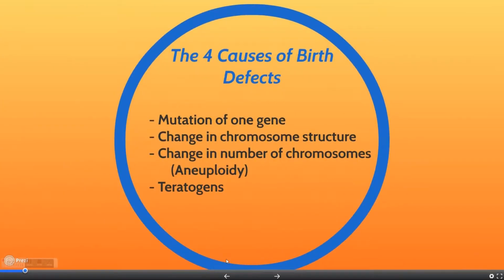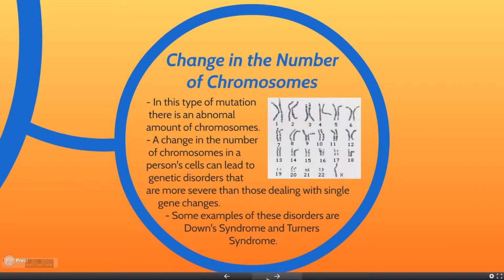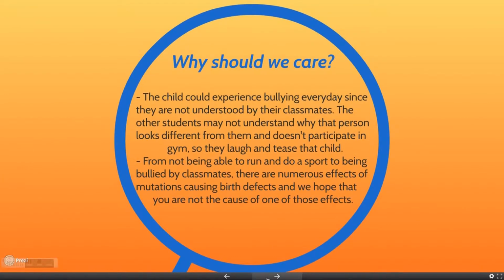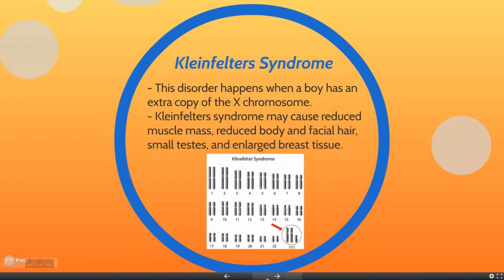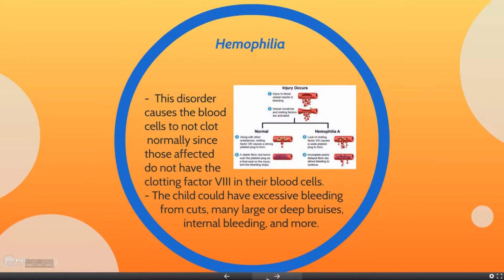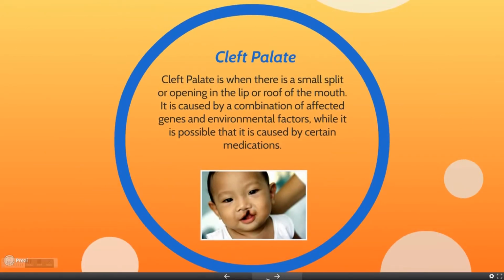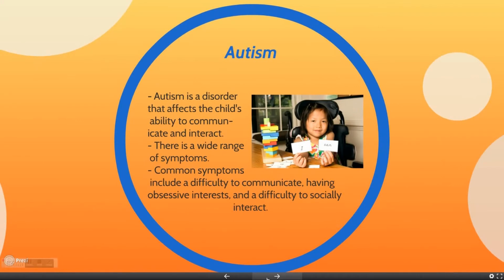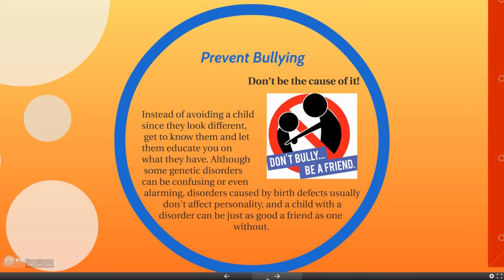Birth Defects and Bullying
Find a new perspective on the causes of birth defects, the disorders associated with birth defects, and how to prevent bullying children who have birth defects.